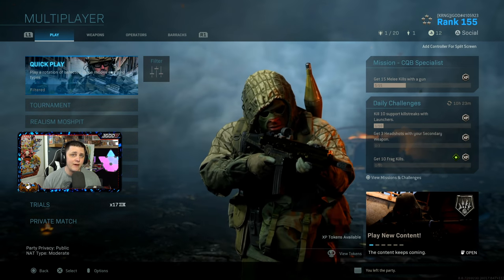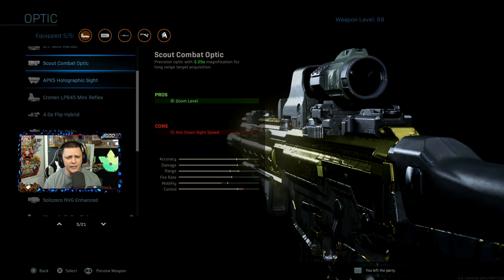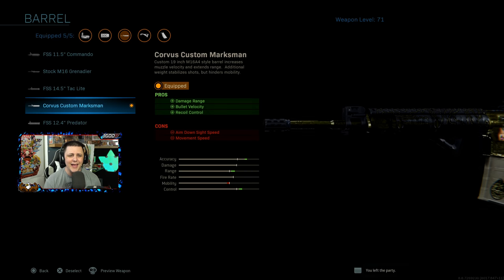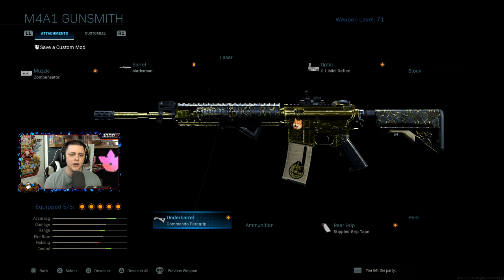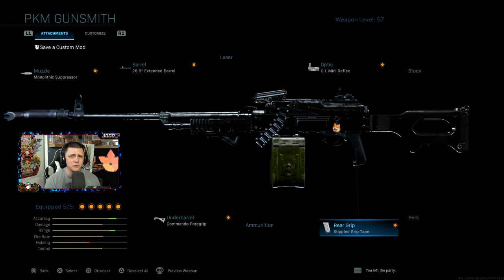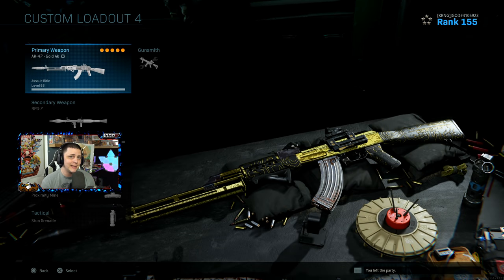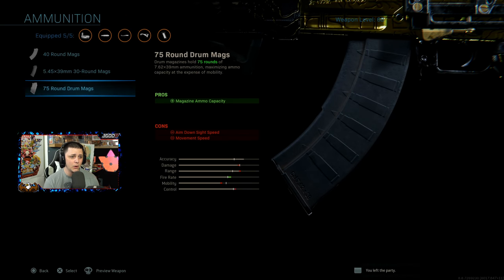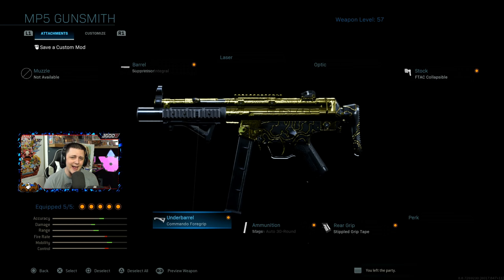Modern Warfare: The 5 Best Weapons to Use Right Now (Class Setups)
I Give the Best Class Setup for each of the Top 5 Weapons Right now in Modern  Warfare. Keep it Simple and Straight forward.

If you are interested in having your gameplay reviewed:

2) Upload the Video to Youtube you want reviewed
3) Respond to my tweet asking who wants a breakdown